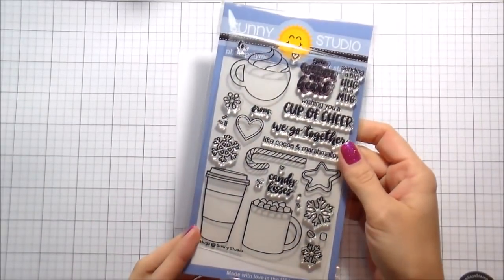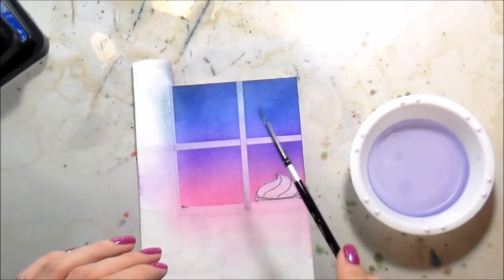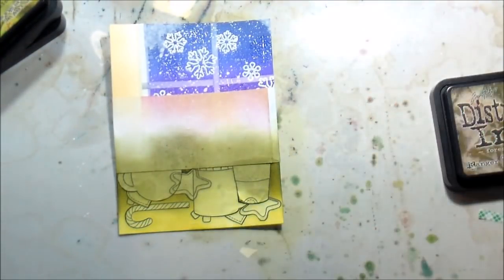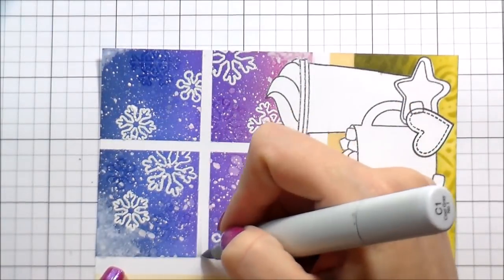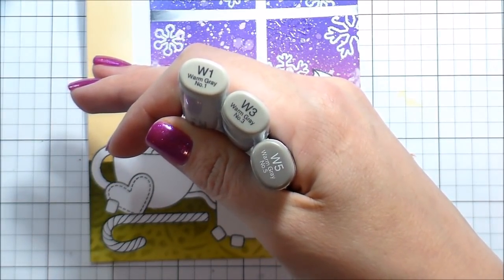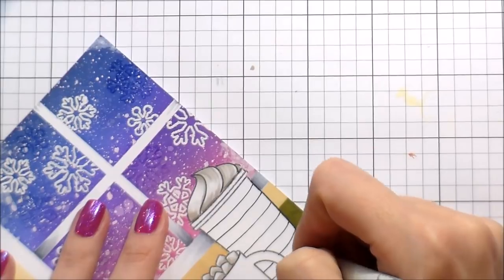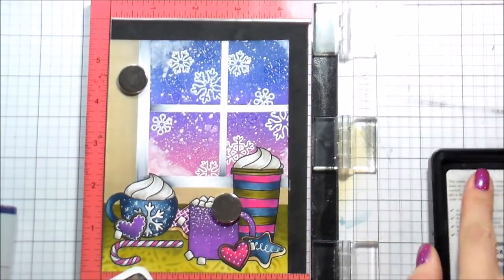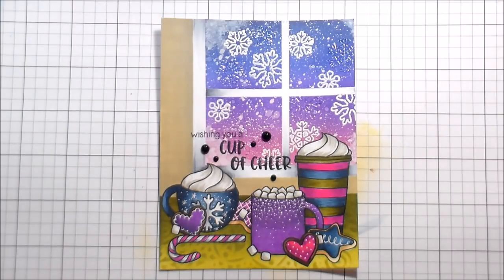Glow in the Dark Christmas Card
Today I'm creating a fun snow scene card with Glow in the Dark embossing powder. I'm using distress inks, distress oxides, and copic markers to pull it all together.